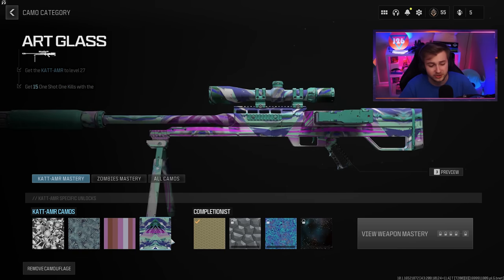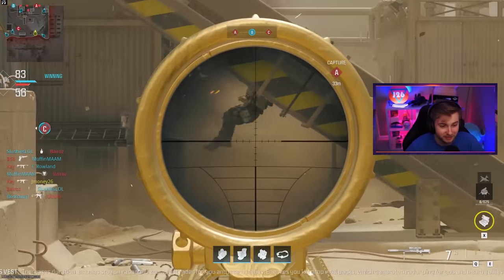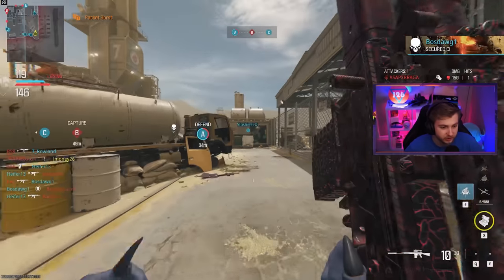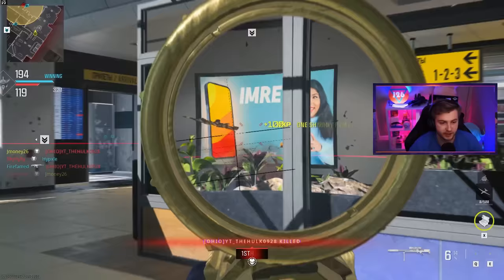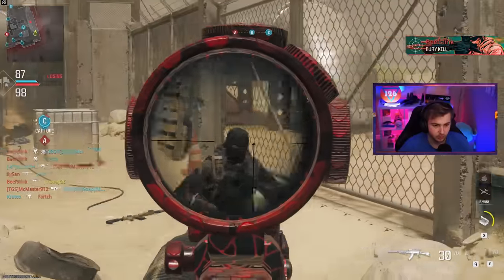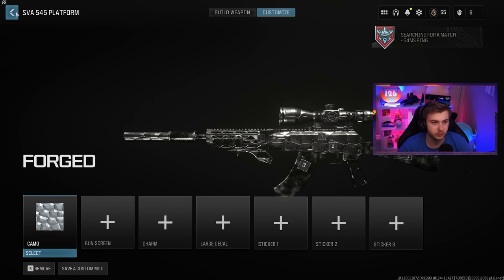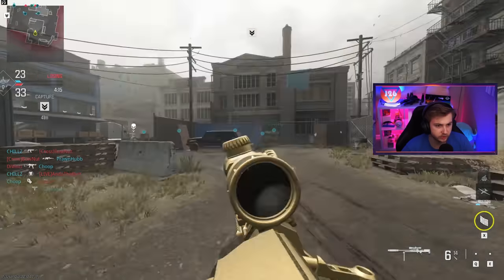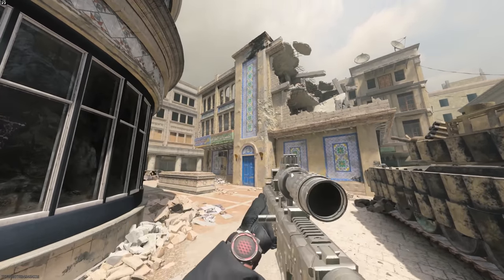Penetrating Our Way to Forged Snipers (Modern Warfare 3)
We attempt to unlock Forged on our Snipers in MW3 Multiplayer but we need to get Penetration, Fully loaded and Headshot Kills.

✅LINKS✅
👕MERCH 👕

Main Monitor
2nd Monitor
Monitor Stand